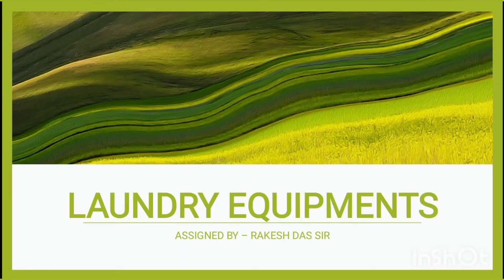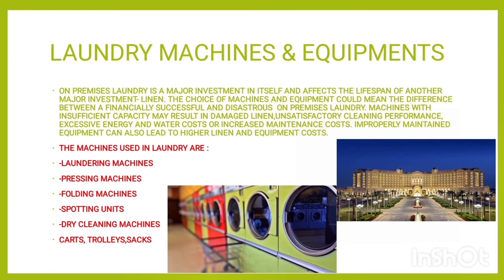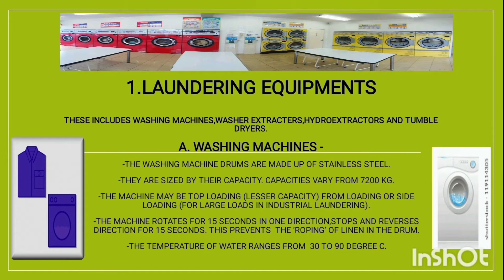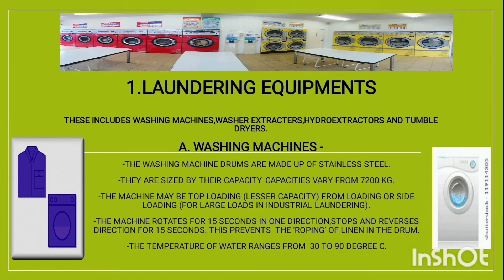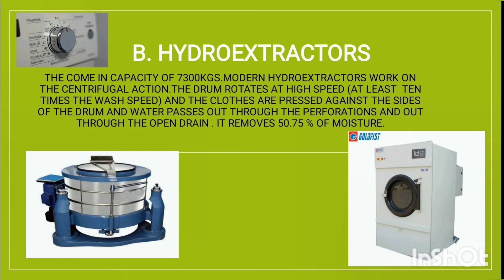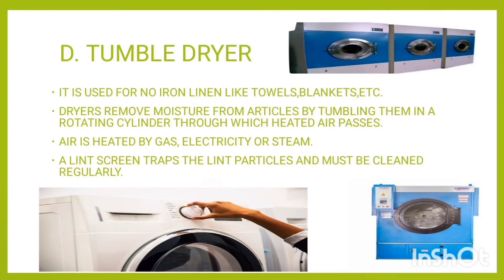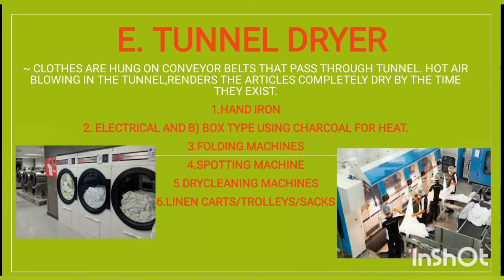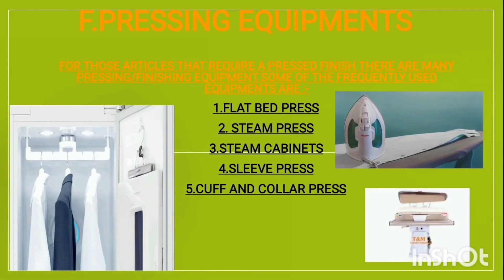Laundry Equipments Used In Hotels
This is an informative video about the various laundry equipments used throughout the world and other aspects of this topic. Thank you.